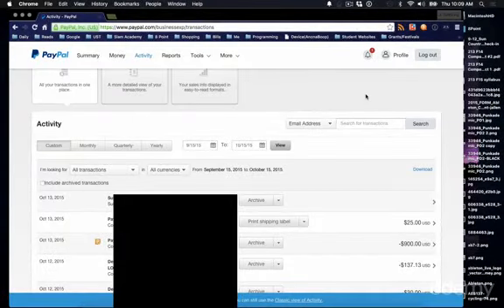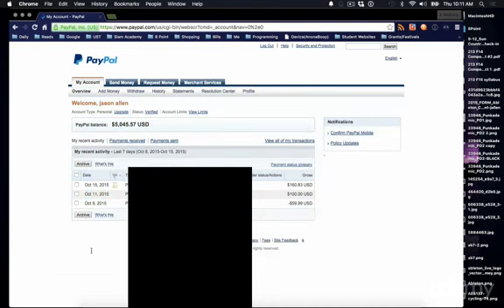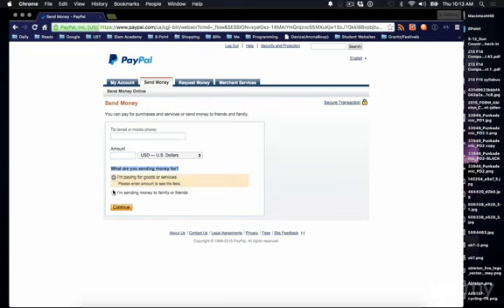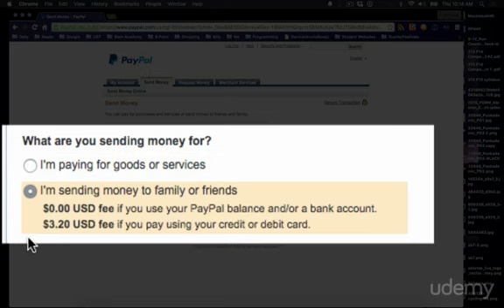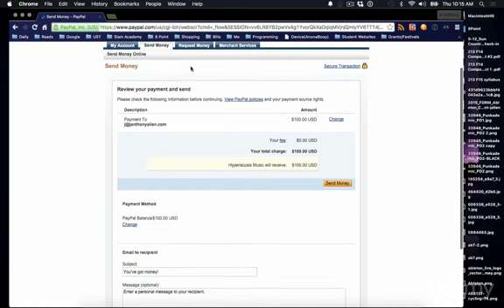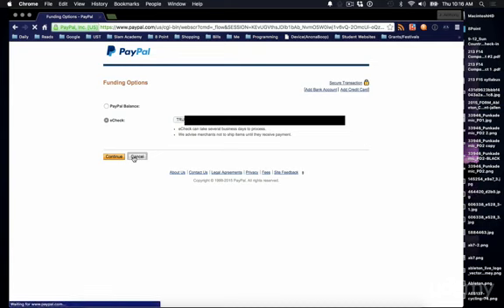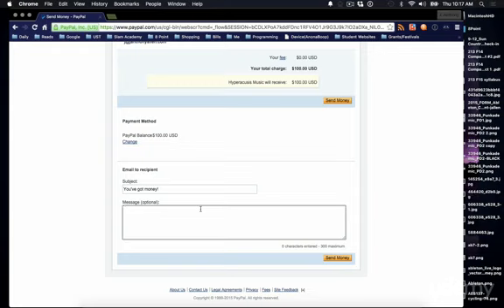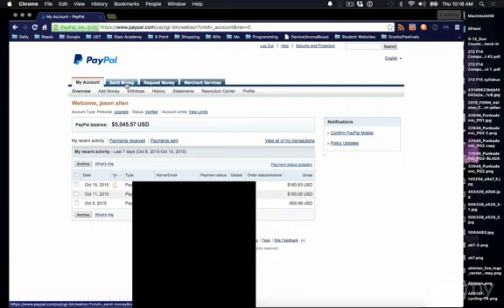49 Advanced Paypal Features